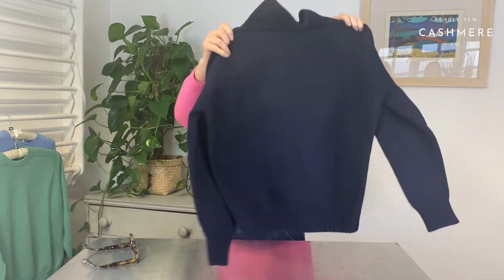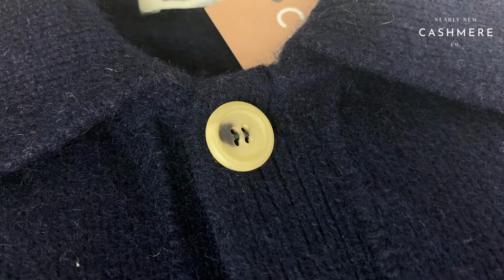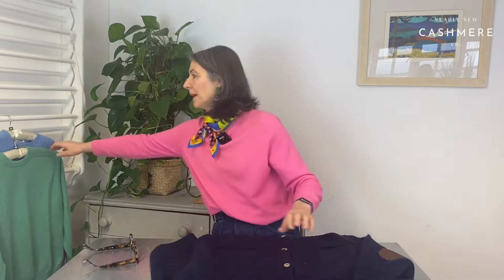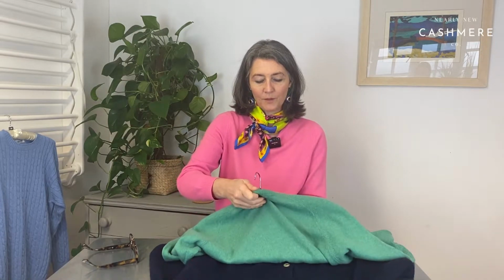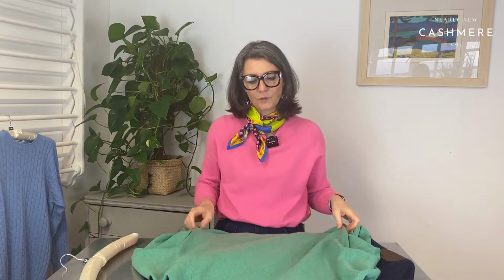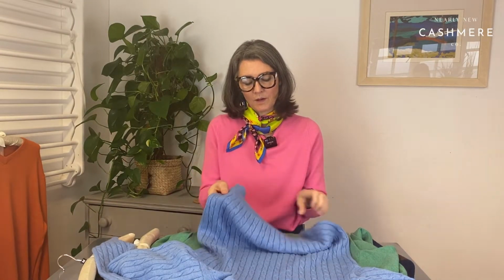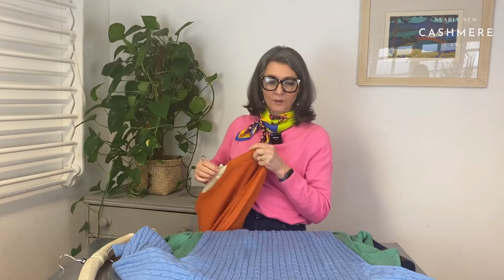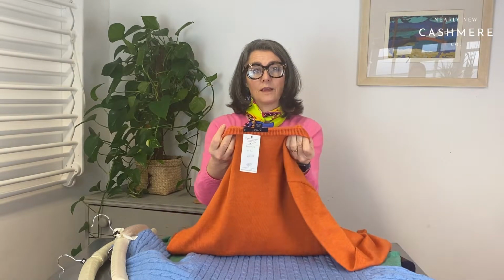How can you tell the quality of cashmere? | Second Hand Cashmere | Nearly New Cashmere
It's not always easy to identify when you've found a good quality cashmere jumper - especially when you are shopping for second hand cashmere. Ali talks you through all of the things you should consider when looking at cashmere.

Here at Nearly New Cashmere Co we see hundreds of jumpers a day and Ali is well versed in determining high quality cashmere, and low quality cashmere alike. Ali lists the best cashmere brands who produce high quality cashmere jumpers - they may surprise you!

pure cashmere quality knitwear